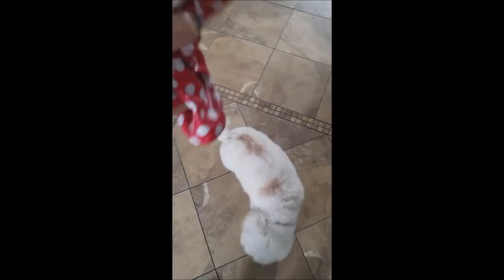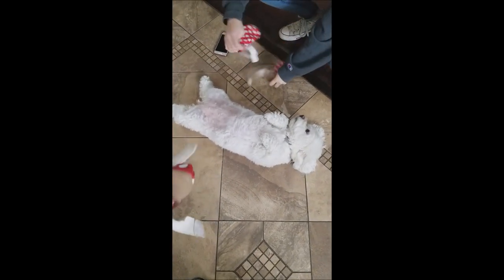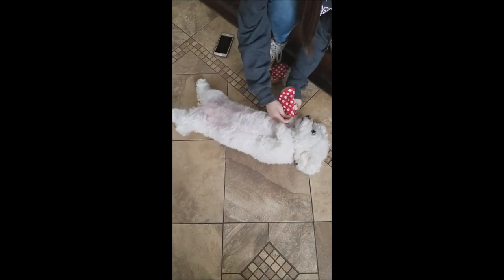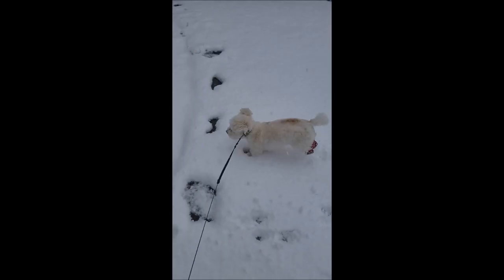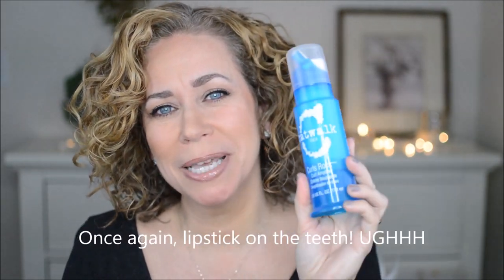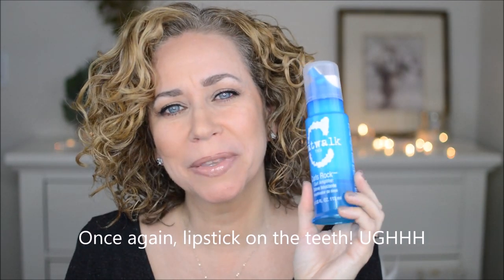Tigi Catwalk Curls Rock Amplifier | REVIEW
Hey guys! Trying out this TIgi Catwalk Curls Rock Amplifier hair styling product.

Update: The flyaway flakes were not so noticeable the rest of the day.

To Purchase